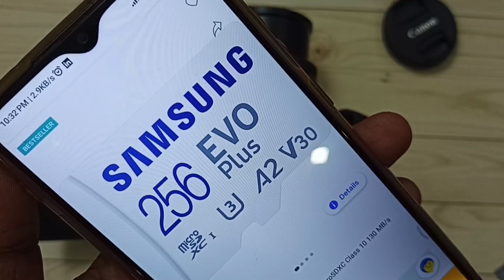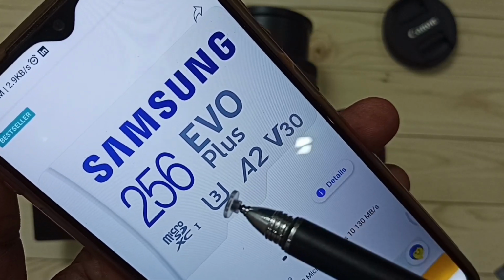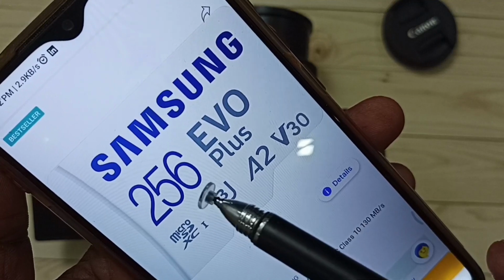Canon EOS R50 : How to Fix Error Movie Recording Stopped while Recording 4K Video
Canon , EOS, R50, Canon EOS R50, dslr, dslr camera, canon dslr camera, canon mirrorless camera,
Canon EOS R, canon eos r series, Canon Digital Camera, ultra-compact DSLR